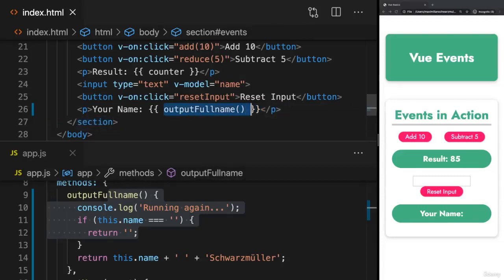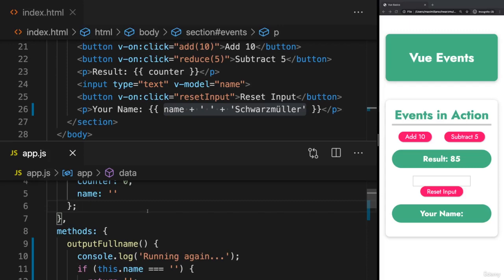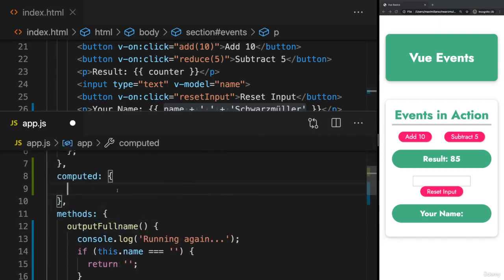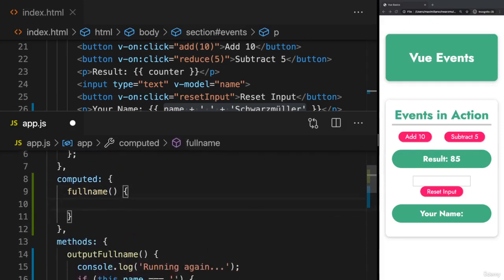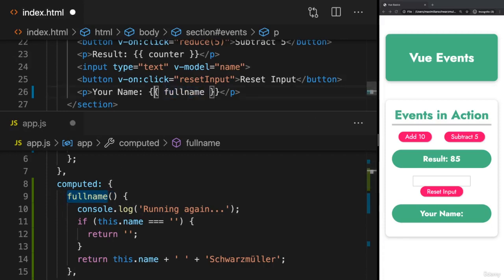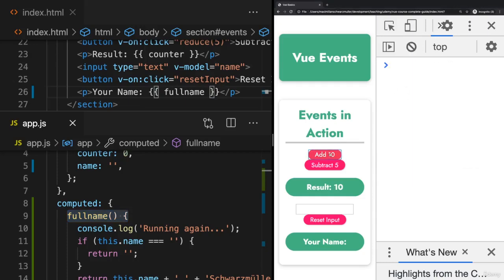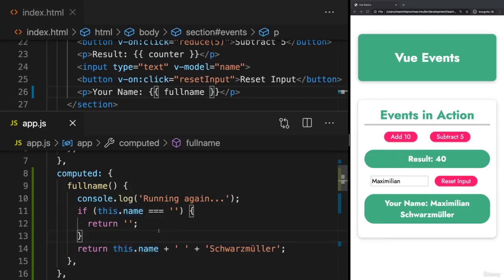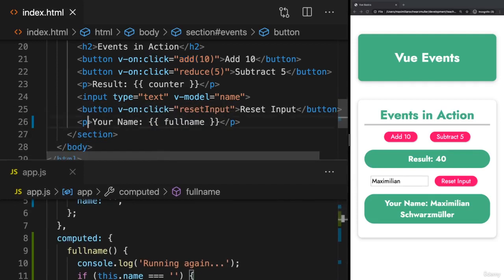027 Introducing Computed Properties